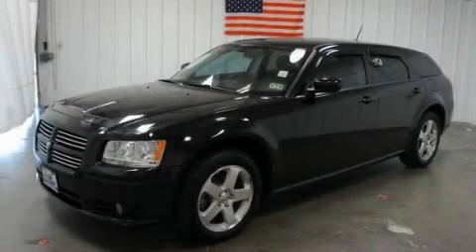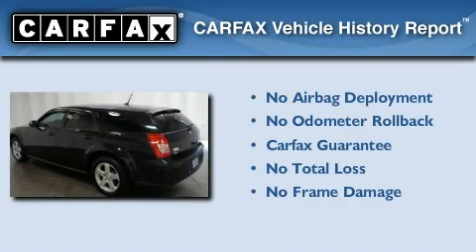2008 Dodge Magnum Arlington TX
We are proud to present this 2008 Dodge Magnum .

 We've been honored to serve the Fort Worth TX area , we promise that your experience at our dealership will exceed your expectations !

 Year : 2008

 Make : Dodge

 Model : Magnum

 Engine : Gas V6 3.5L/214

 Trans . : Automatic

 Exterior : Brilliant Black Crystal Prl

 Miles : 88,778

 Interior : Dark Slate GrayLight Slate Gray

 Texas Motors Ford

 300 West Loop 820 South

Welcome to Texas Motors Ford . Come test drive a Ford . We offer Dallas-Fort Worth top selection of Ford vehicles .

 Used 2008 Dodge Magnum Fort Worth TX